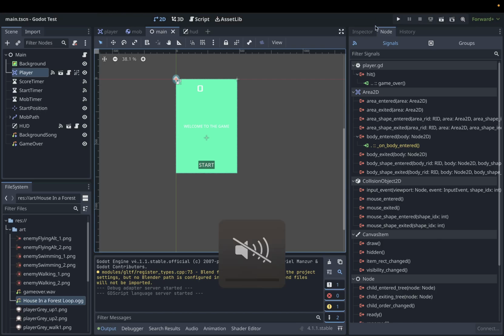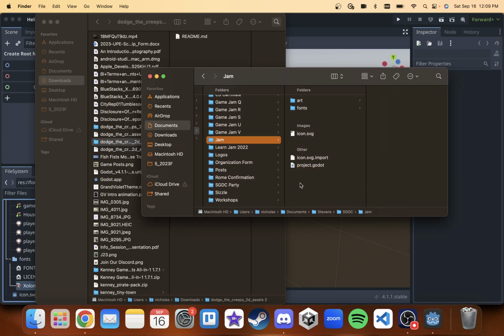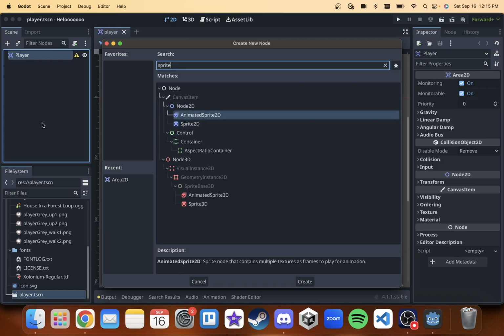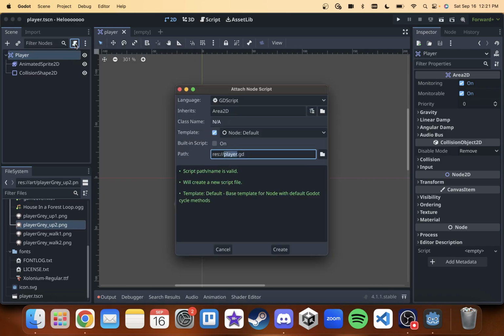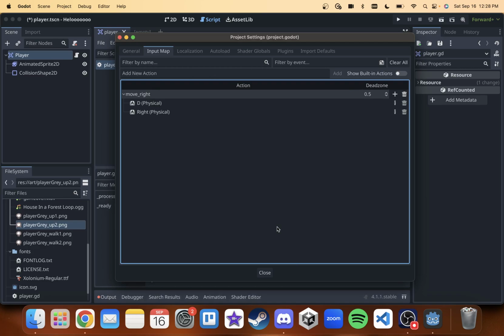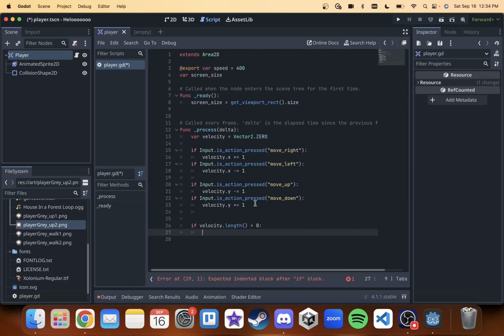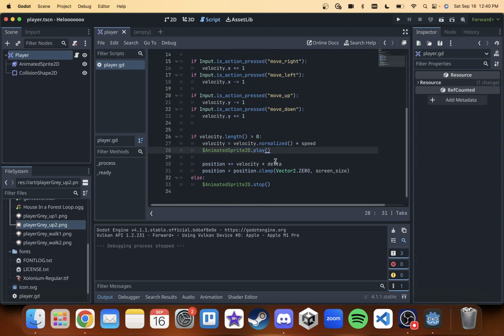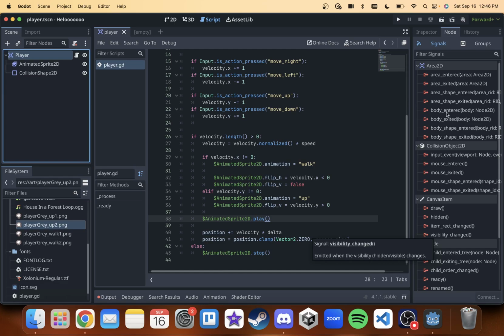Learn Jam 2023: Godot 2D